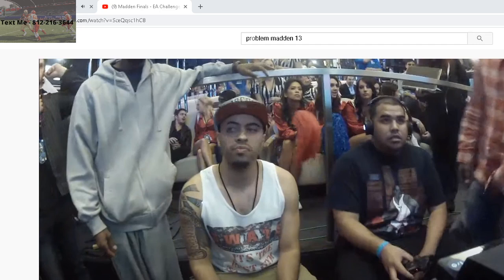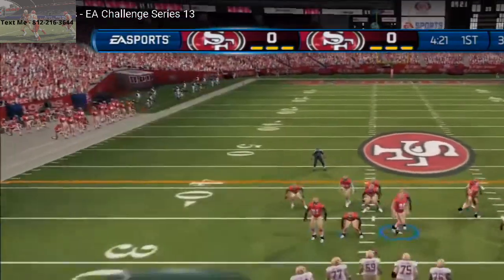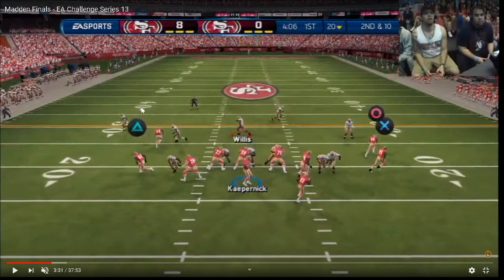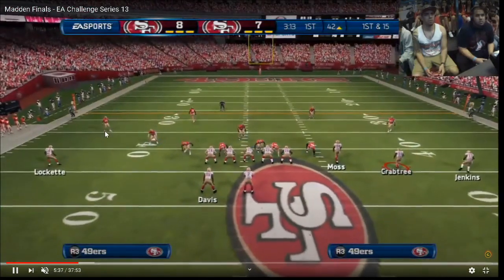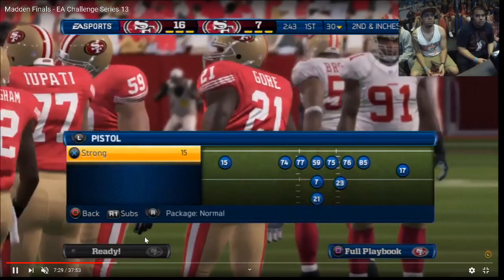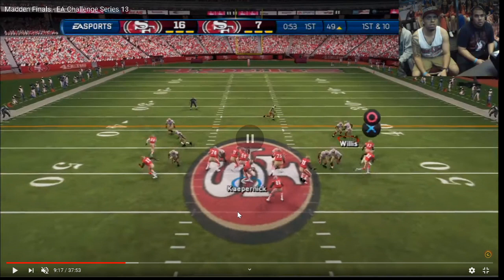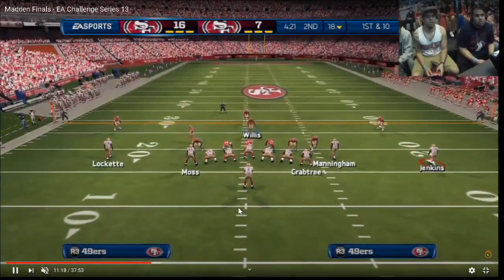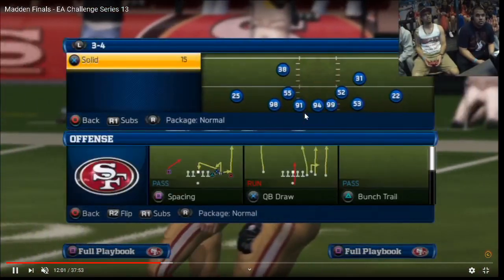The Game That Cemented Problems Legacy as The Greatest Madden Player of All Time| Film Study